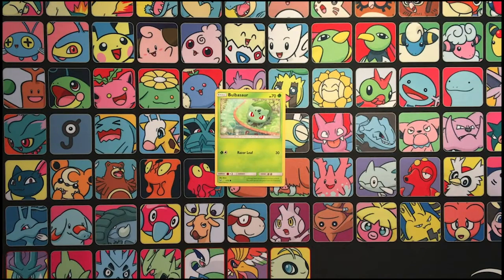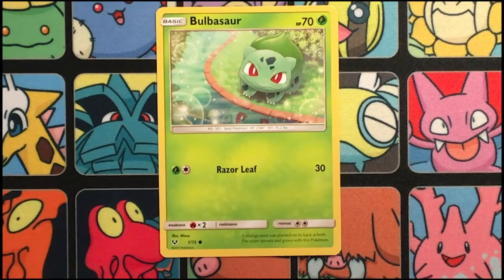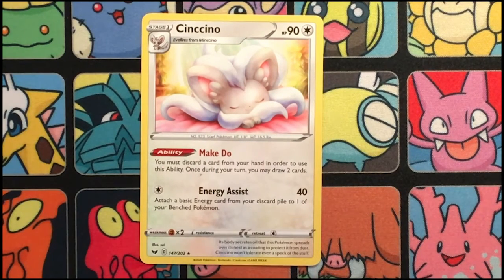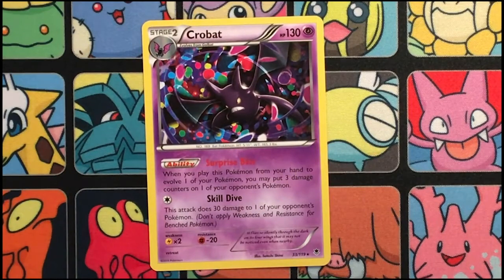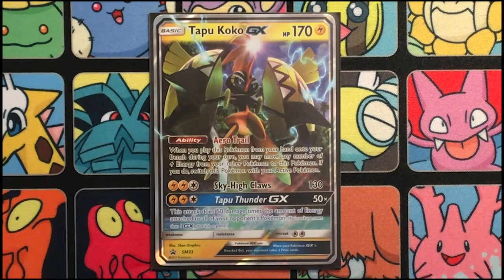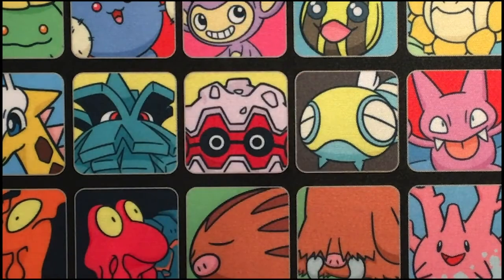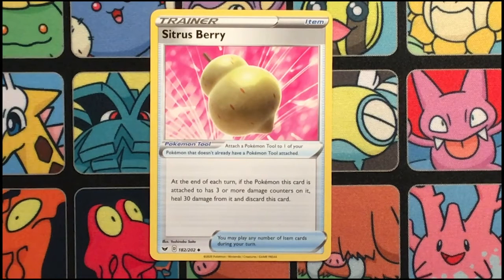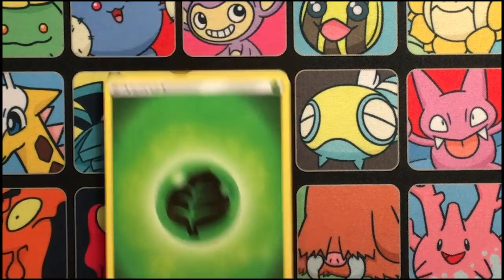Virtual School Age: Pokemon Card Game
Boise Public Library's Virtual School Age Fun with Danielle, Main Library Learn how to play the Pokemon Trading Card game. Did you know the Pokemon Trading Card Game supports brain development, math skills, social emotional skills, and learning?!